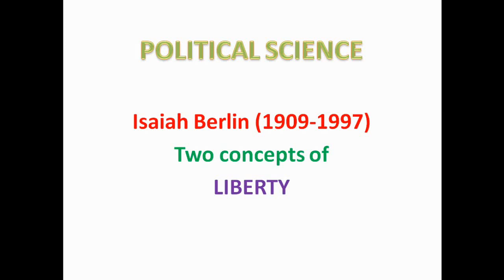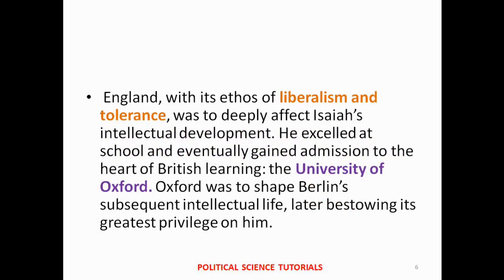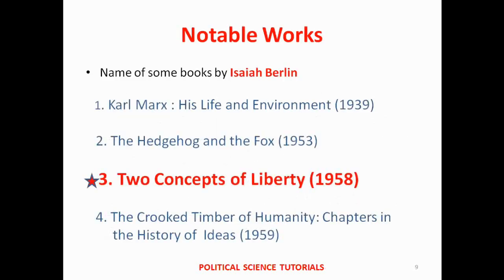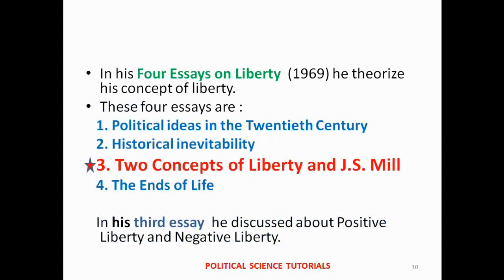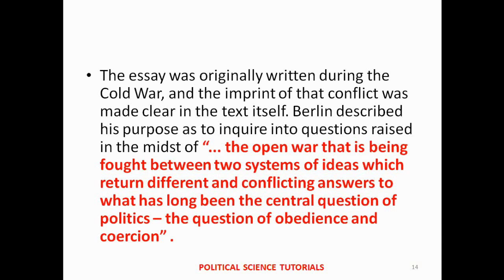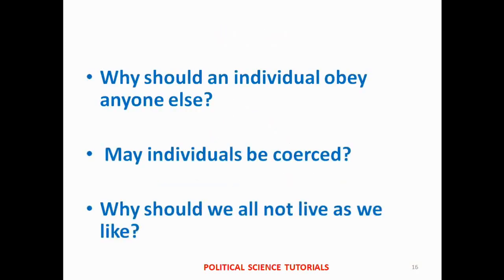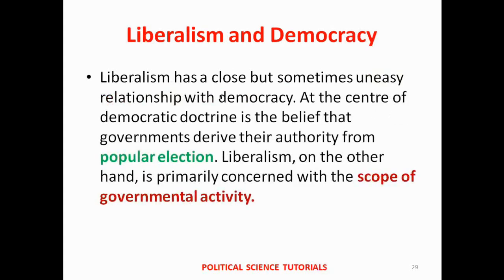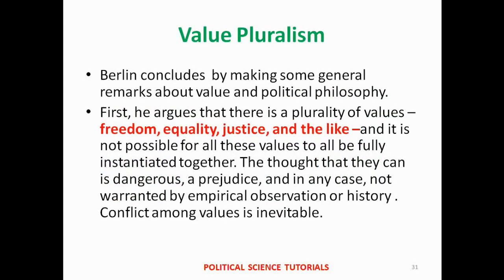Isaiah Berlin | Two Concepts of Liberty | Value Pluralism | M.A. Pol. Sc. | NET/SET | WBCS | UPSC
Concept of Liberty is a key topic of Political Science in Modern Political Theory. In this regard Isaiah Berlin is a prominent thinker. He is famous for his two concepts of liberty- Namely Negative Liberty and Positive Liberty. In this video there is a discussion of his two concepts of liberty. Please watch this video to know more.